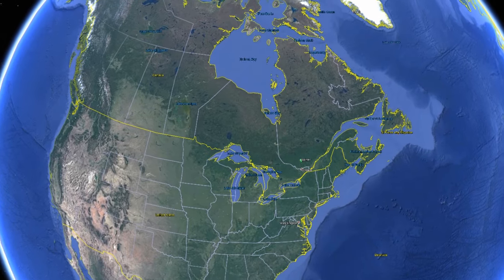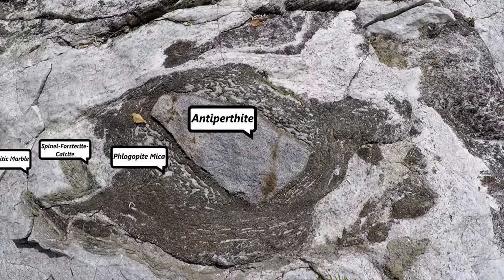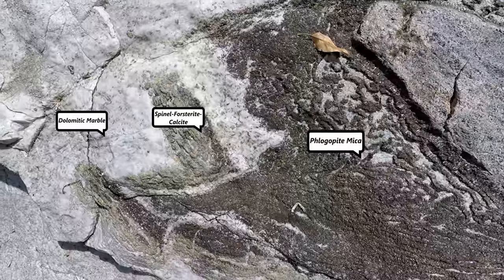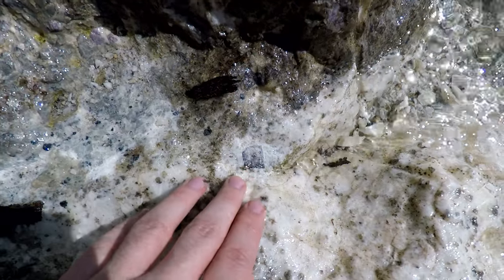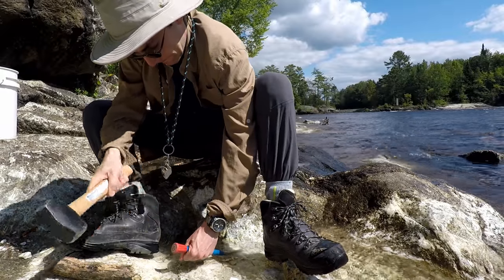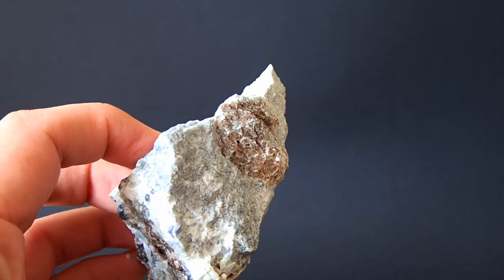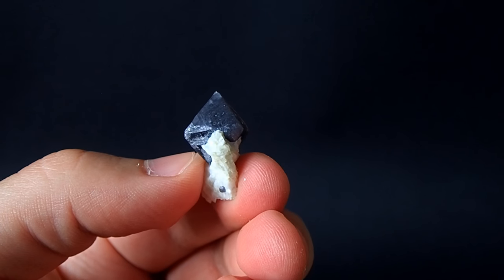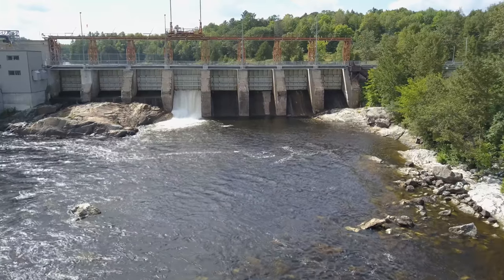Purple SPINEL crystals by the riverside (Québec)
Please consider supporting the channel so that I can make more videos!

Finding purple spinel, forsterite, and rare aspidolite mica by a dam on the Lievre River near Notre-Dame-du-Laus, Québec. In the Field: Episode 8.